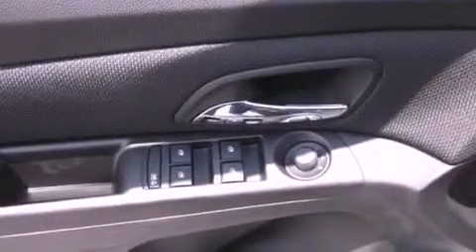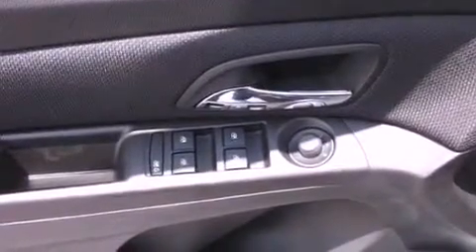2012 Chevrolet Cruze Worthington OH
Year : 2012
 Make : Chevrolet
 Model : Cruze
 Engine : 1.4L 4-Cylinder
 Trans . : automatic
 Exterior : Blue Granite Metallic
 Miles : 3
 Interior : Jet Black
 700 East Dublin-Granville Rd
 Worthington , OH 43085
 2012 Chevrolet Cruze Worthington OH